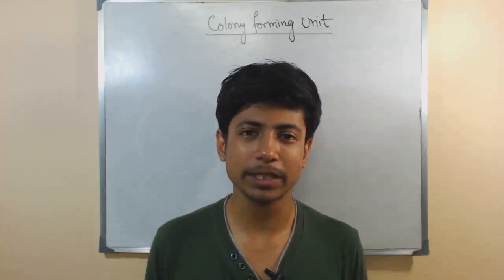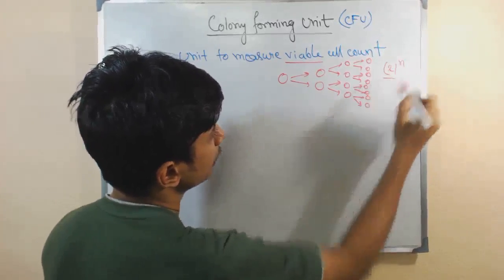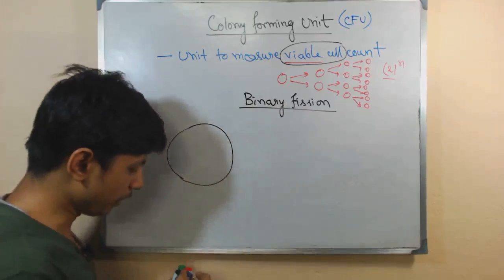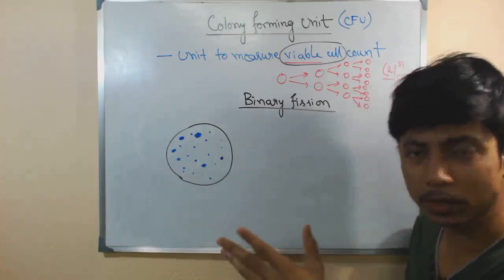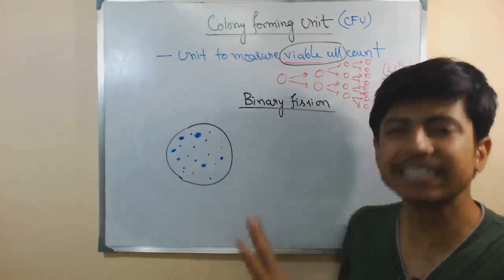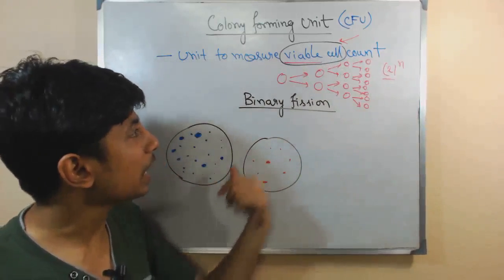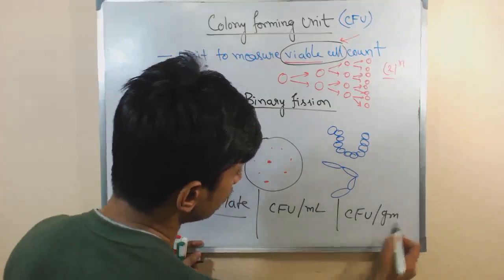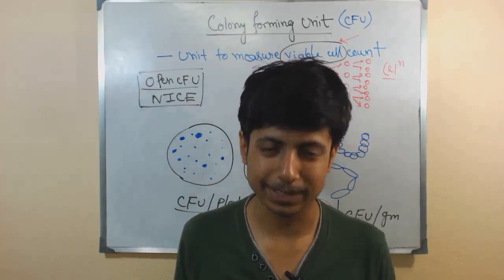Colony forming unit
This lecture explains what is colony forming unit or CFU and how do we calculate colony forming unit. It also explains the use of colony forming unit or CFU in microbiology lab practical.